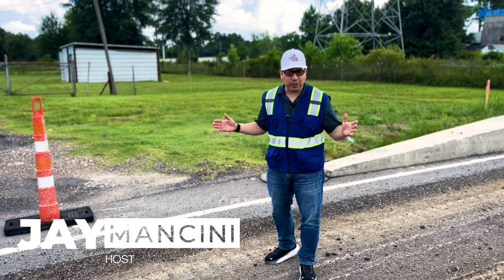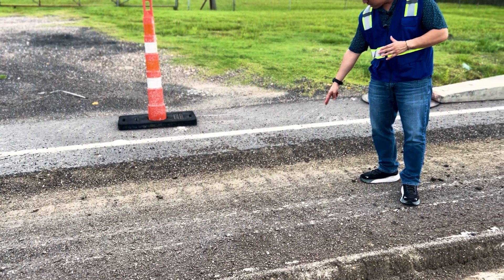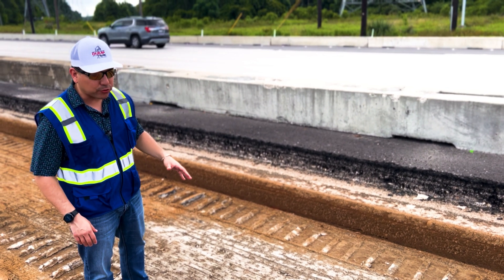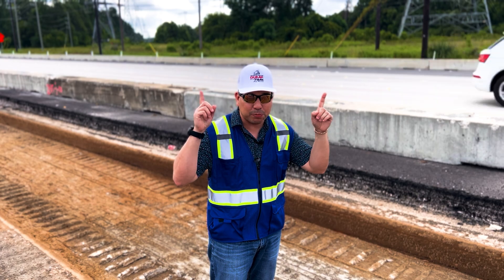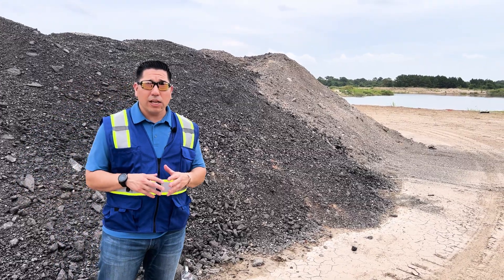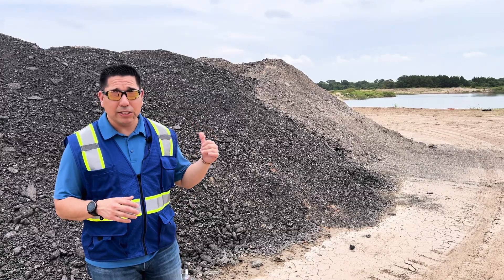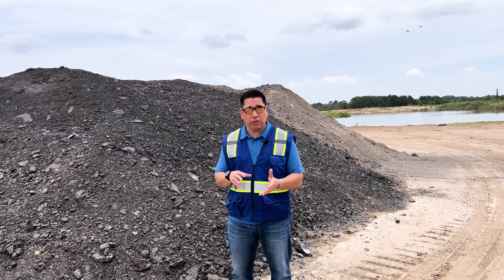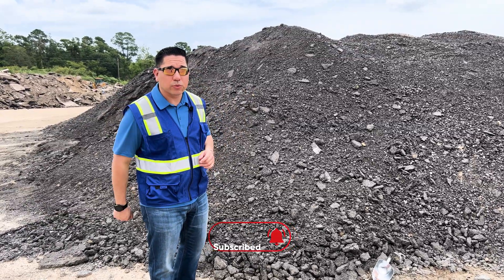Asphalt Milling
In this video, we explore asphalt milling, a key process in road maintenance. Asphalt milling removes the top layer of a road with a milling machine, preparing it for resurfacing or repair.

This method is cost-effective, recycling old asphalt to reduce costs. It also improves road quality by enhancing durability and longevity, while ensuring smooth transitions between new and old asphalt layers.

The process involves setting up the area and machine, removing the surface layer, and clearing debris to prepare for a fresh surface. Learn how asphalt milling keeps our roads in top condition!